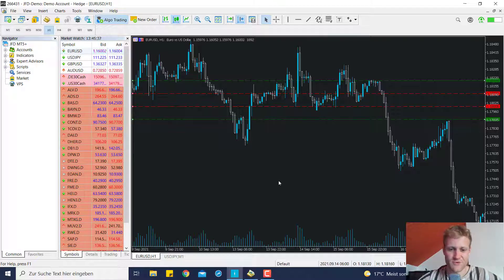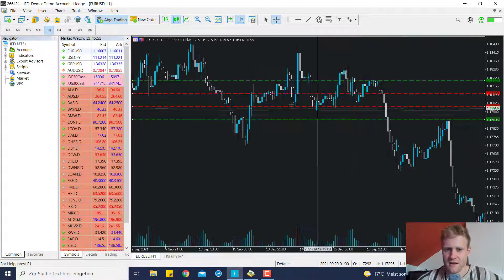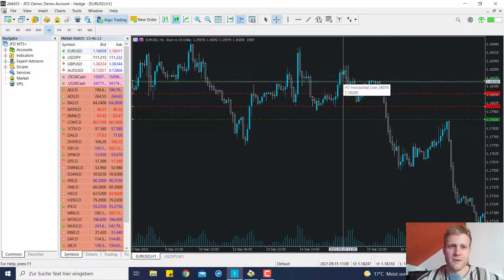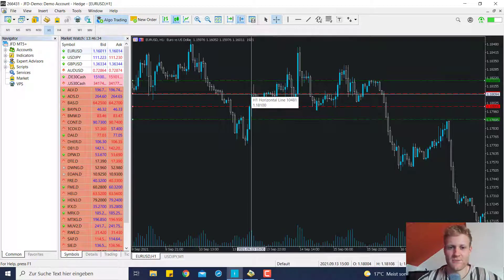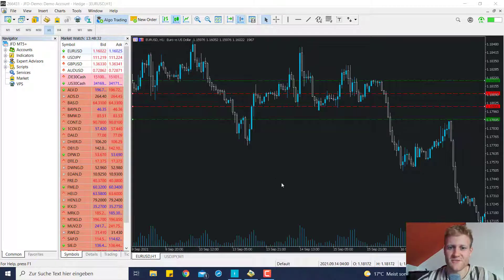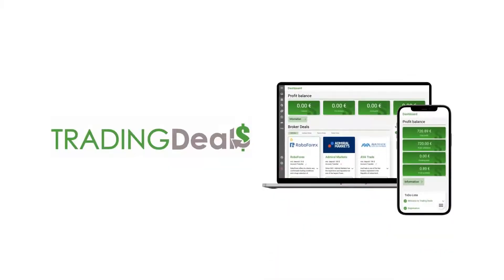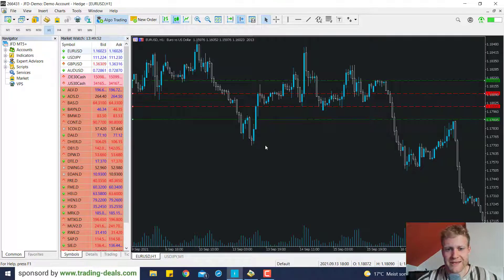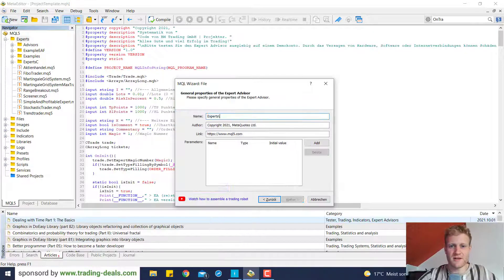Free MT5 Forex Expert Advisor That Wins Nearly Every Setup (99% Winrate)